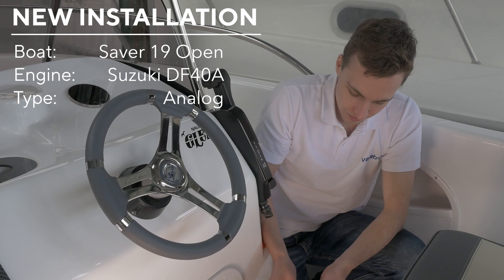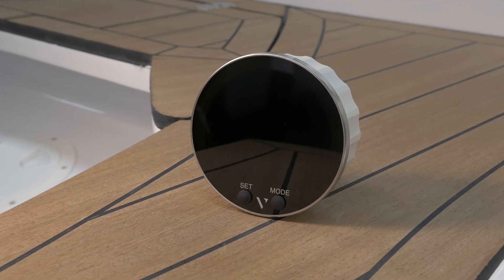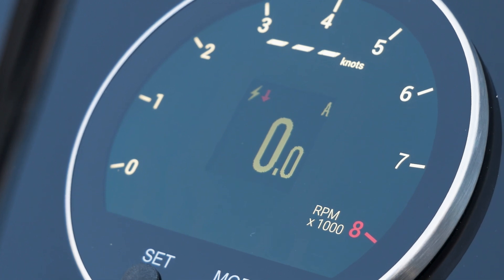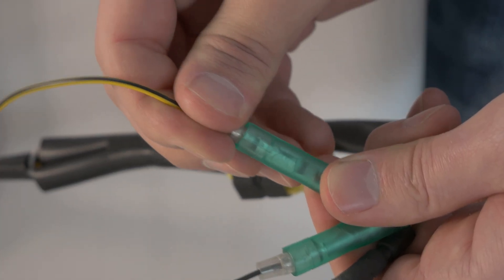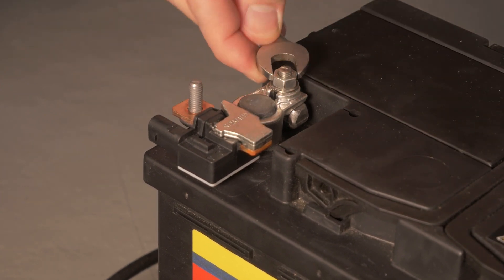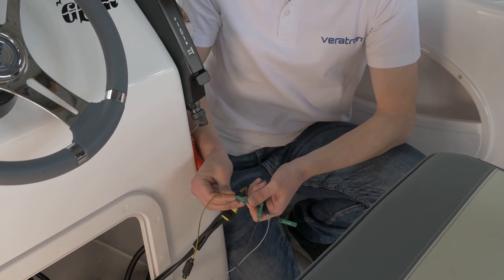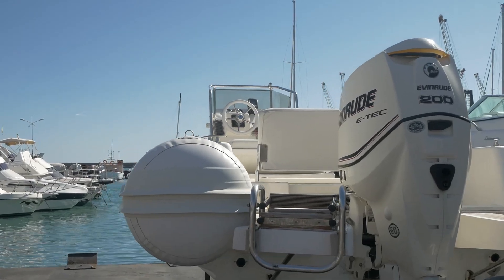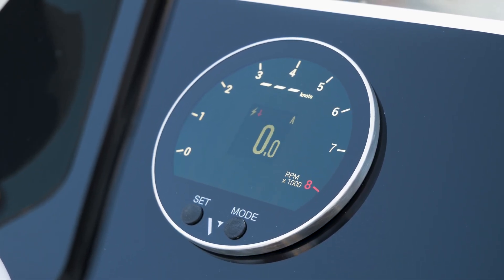Veratron VMH35 Outboard Kit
The VMH 35 outboard engine kit is a complete monitoring system for both analog and NMEA 2000
outboard engine applications.

It includes all you need to monitor vessel and navigation information, from engine data, tank level, battery status and GPS information are all available and displayed on the stylish and powerful VMH 35 instrument.
Let’s have a look at the contents of this kit then, which is delivered in a compact single packaging.

The main component is the VMH 35 display, the visible part of the system.
It’s a stylish and compact dashboard instrument with mineral glass lens and a sun-readable color display which guarantees outstanding outdoor performances with a very low power consumption.
Additionally, it integrates a high-performance GPS receiver which integrates speed, compass, and
position into the engine data information.

Another critical component of the system is the Intelligent Battery Sensor, designed to accurately and reliably monitor your energy supplies by delivering a lot of insights on your battery such as Temperature, State Of Charge, State Of Health and Autonomy.
All these parts of the system are easily connected by the provided wire harness, designed to make the system installation as easy as possible.

Dedicated connectors are provided to interface the engine and all the components of the kit, including additional plugs to further expanding the system with optional accessories.